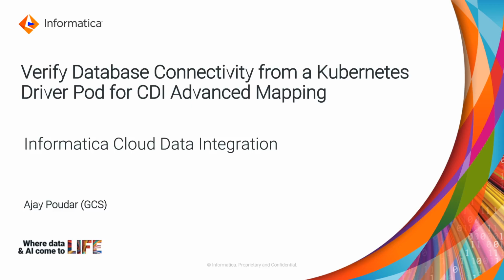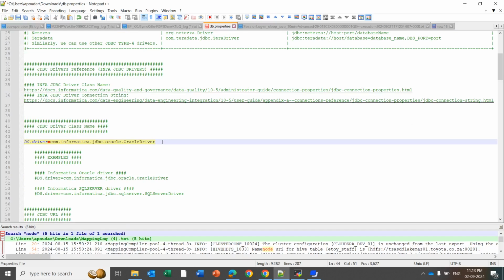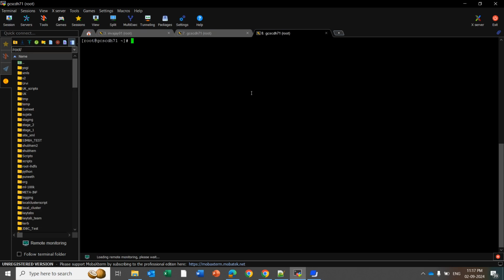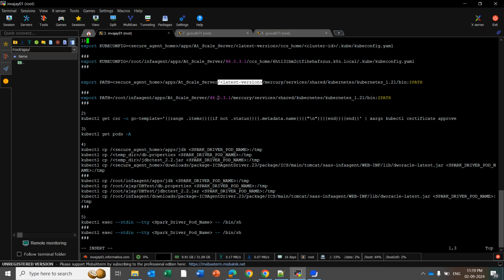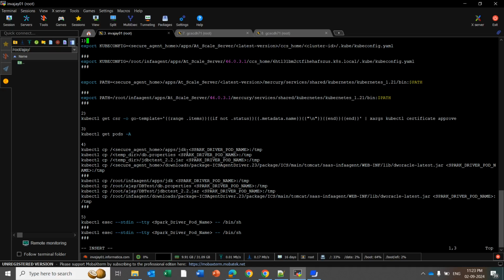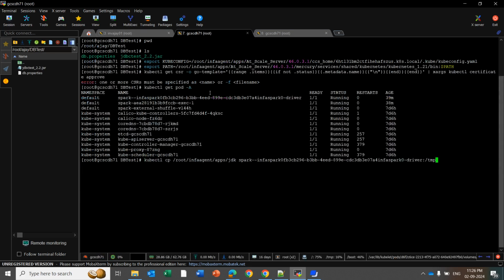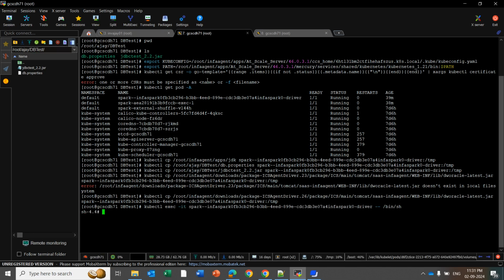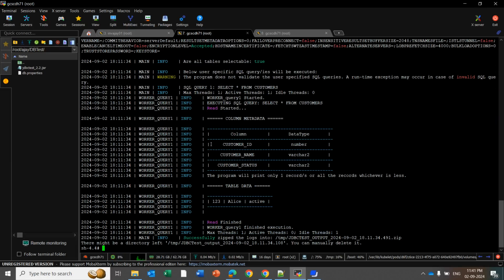How to Verify Database Connectivity from a Kubernetes Driver Pod for CDI Advanced Mapping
This video explains how to verify Database Connectivity from a Kubernetes Driver Pod for CDI Advanced Mapping.

Expertise: Beginner, Intermediate, Expert
User type: Administrator, Developer,  Architect
Category: Connectors, Configuration
Project Phase: Implement, Configure
Problem Type: Configuration, Connectivity